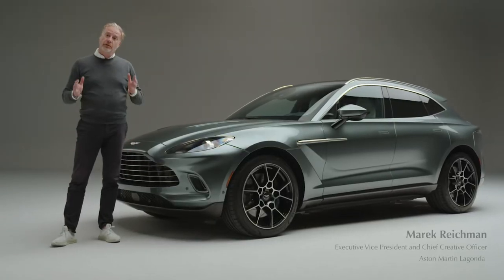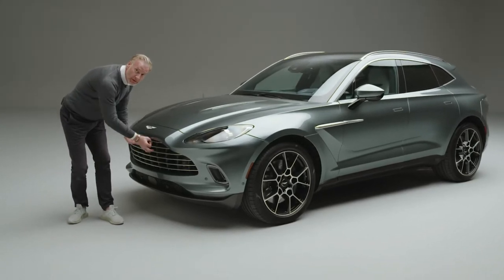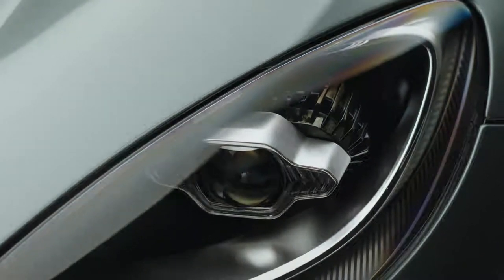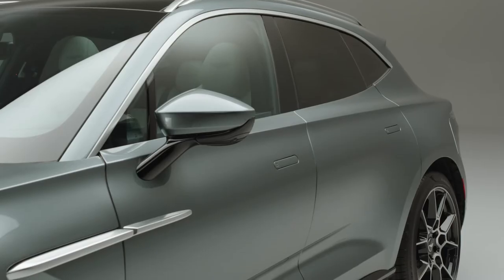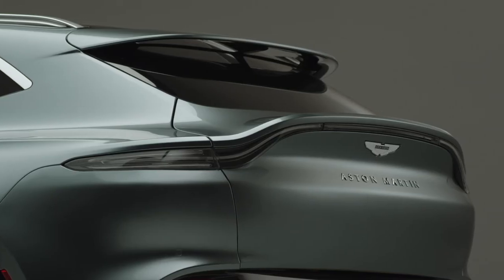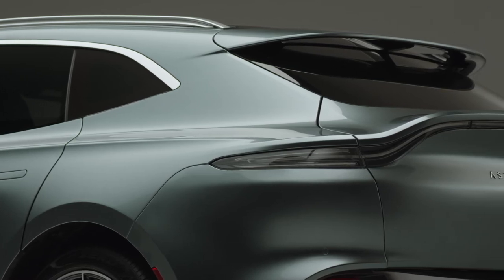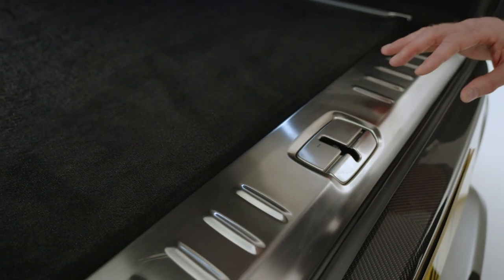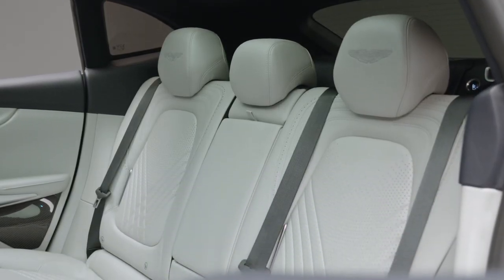Aston Martin DBX | Design Walkaround with Marek Reichman